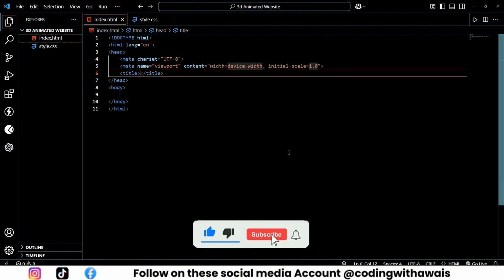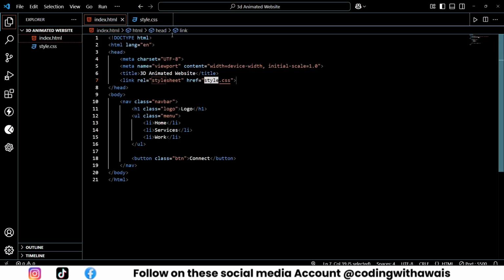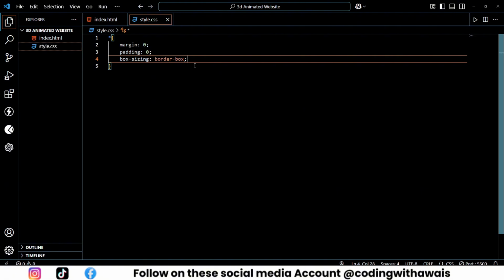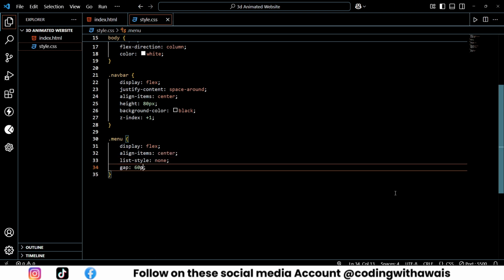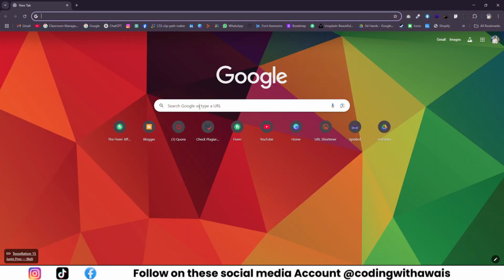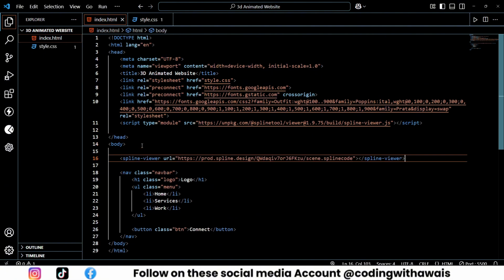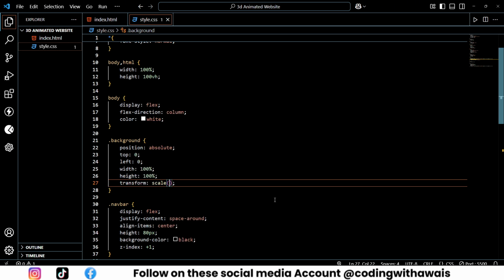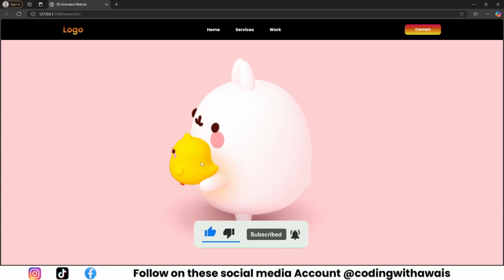Create a 3D Animated Website in JUST 5 Minutes with Spline!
Want to create a stunning 3D animated website in no time? Look no further! In this tutorial, we'll show you how to create a 3D animated website in just 5 minutes using Spline, a powerful and user-friendly tool. No coding skills required! With Spline, you can bring your website to life with interactive 3D animations and stunning visuals. Follow along as we take you through a step-by-step guide on how to create a professional-looking website in record time. Whether you're a developer, designer, or entrepreneur, this video is perfect for anyone looking to elevate their online presence. So what are you waiting for? Let's get started and create a 3D animated website in just 5 minutes with Spline!